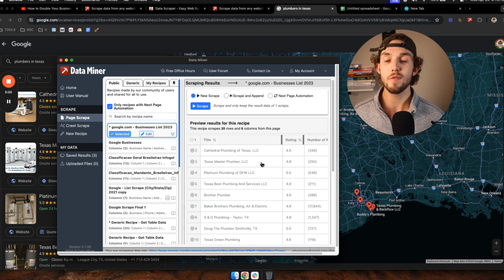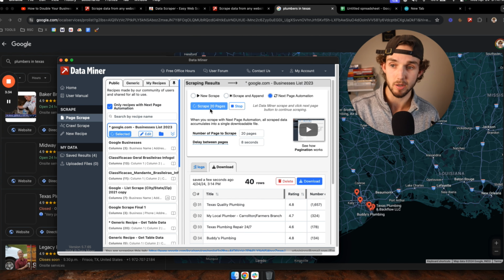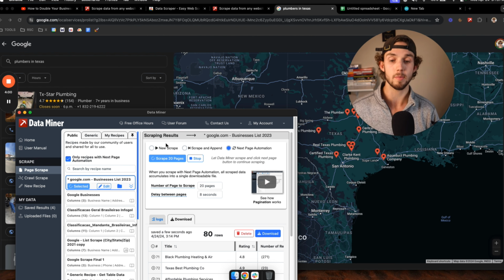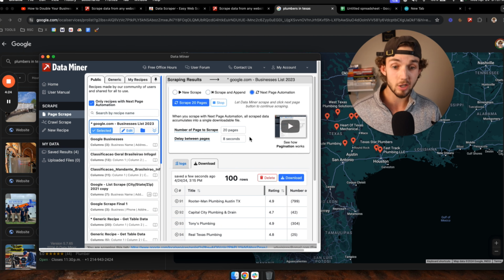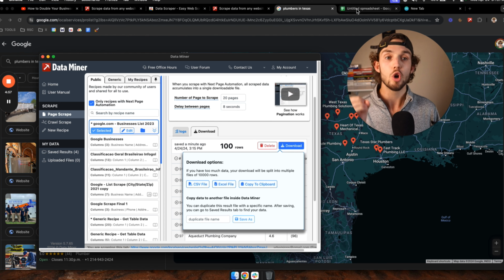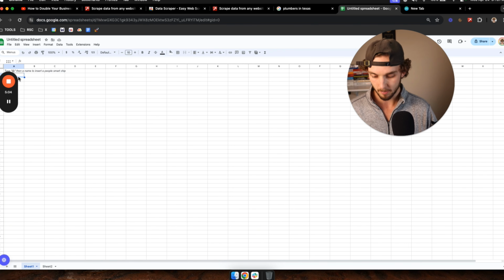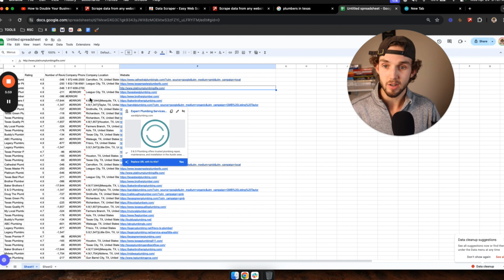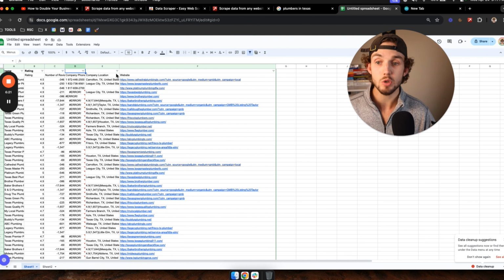How I Scrape 10,000+ Verified Leads in 5 Minutes